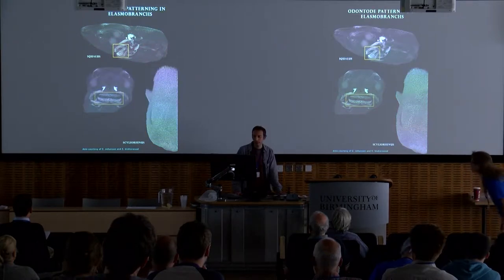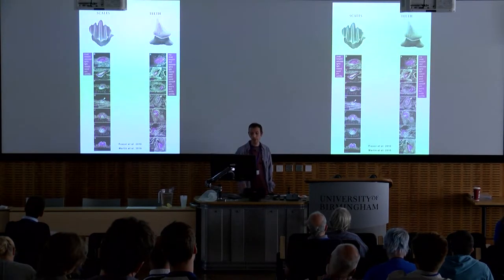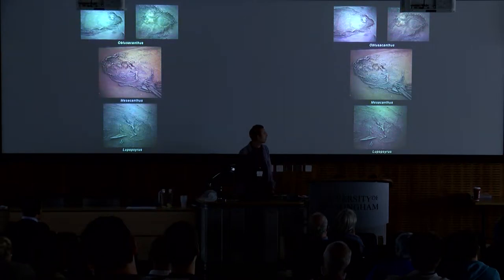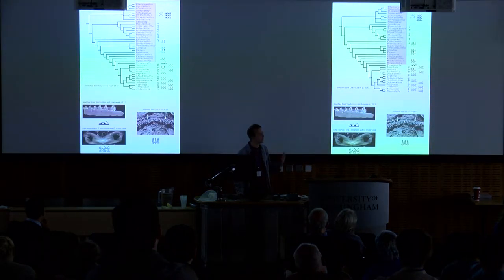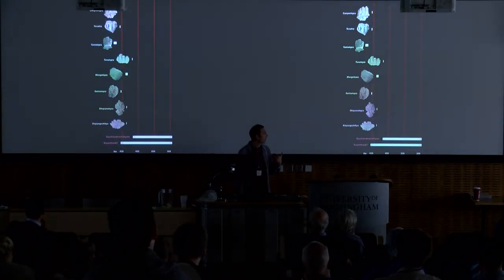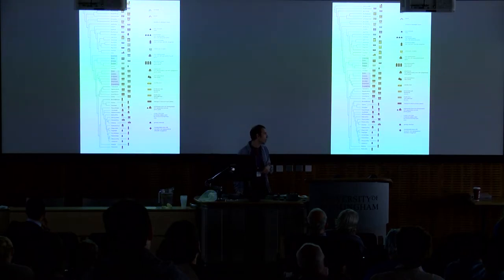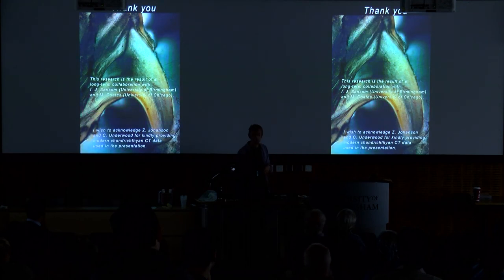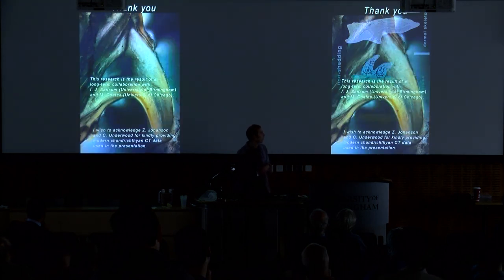TOOTH-LIKE PATTERNING IN THE SCALES OF EARLY 'SHARKS'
by Plamen Andreev